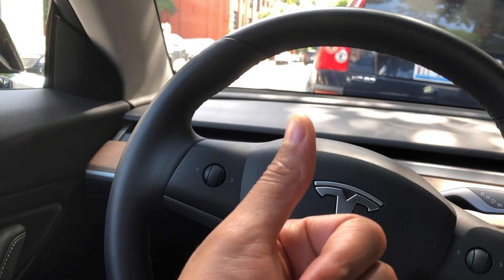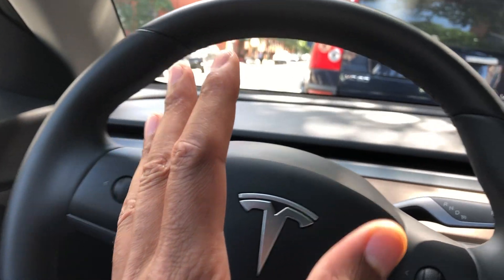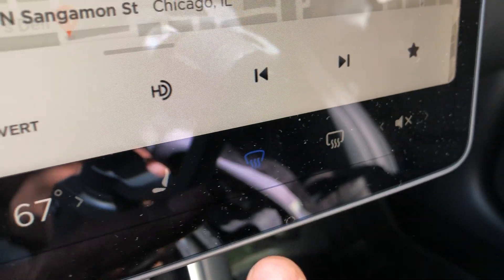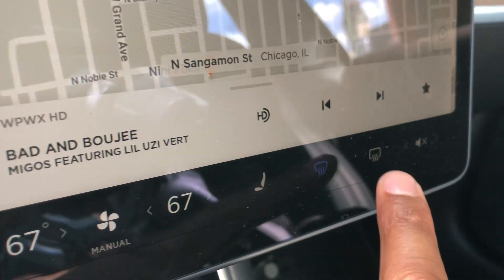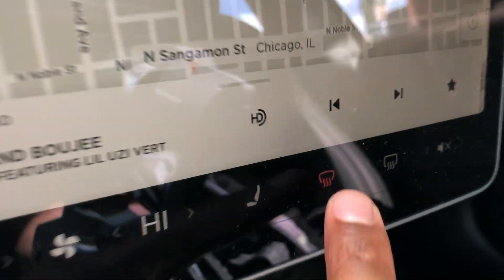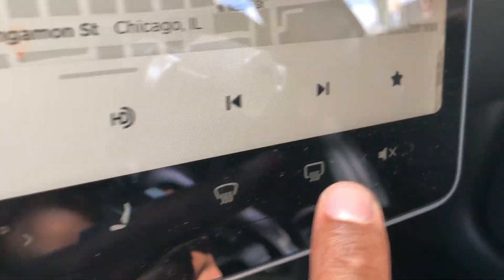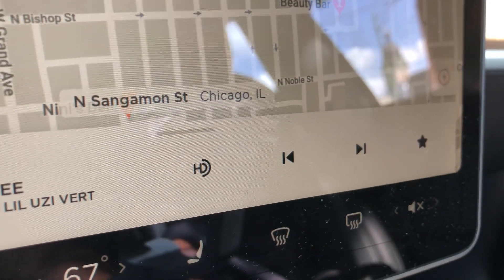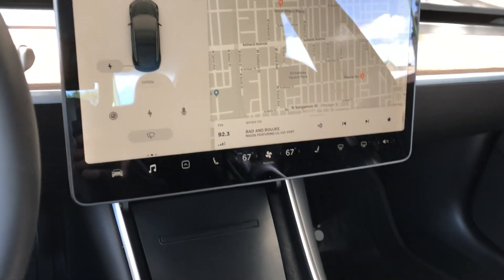Tesla Model 3 – How to turn on/off windshield defroster/defogger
Demonstrating how to turn on and off the window defogger and defroster for both the windshield in real window in a Tesla Model 3 .